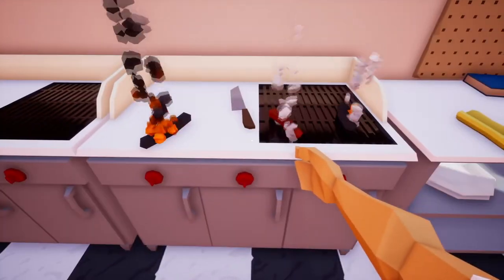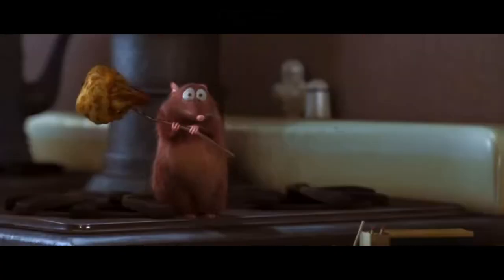Setting Fire To Everything in One Armed Cook | Free Game on Steam!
A short and sweet review into One-Armed Cook, a free to play game on steam that you can play solo on in multiplayer mode. In One-armed Cook you will have to do you best to serve your customers exactly what they want in terms of hot dogs and burgers, and watch out for dirty plates, rats, and lots of fire!

Game Overview:
One-armed cook is a chaotic co-op cooking game for up to 4 people. Work as a team or cook on your own, set your own pace, and don't let the stress of a full restaurant catch up to you. The goofy physics-based aspect of the game gives this cooking game a new twist.

My channel aims to connect and bring interesting games that you may have not heard of to your attention.